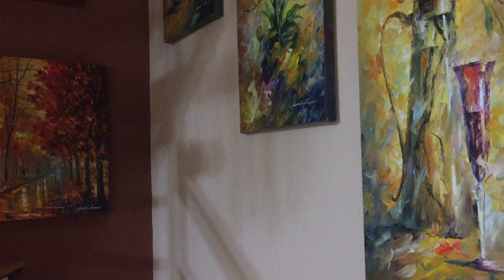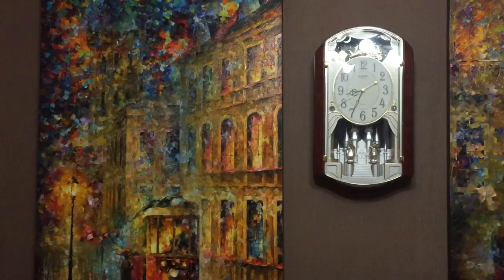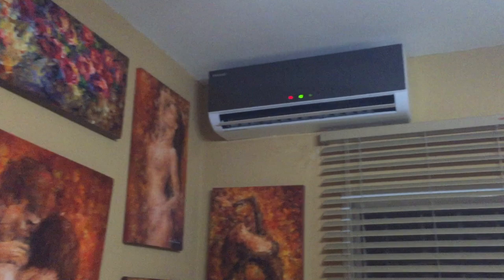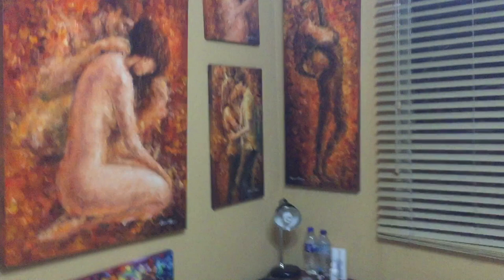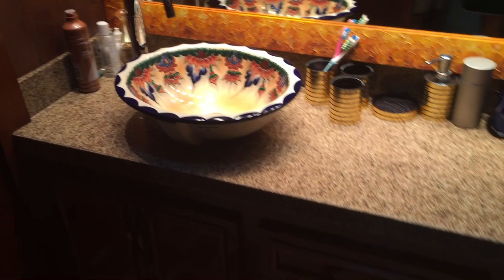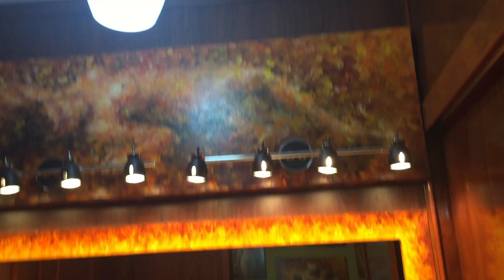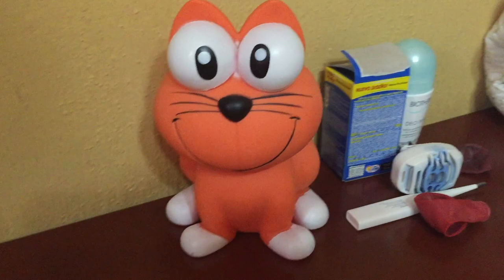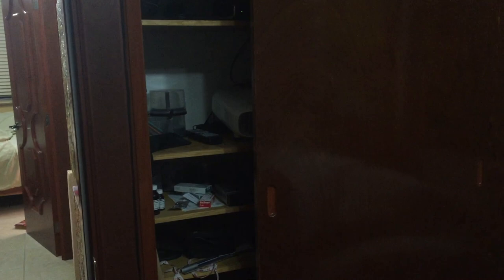Tour of Leonid Afremov'S old house in Playa Del Carmen, Mexico in 2016 , this house was sold in 2017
Tour of Leonid Afremov'S old house in Playa Del Carmen, Mexico in 2016 , this house was sold in 2017 . from 2017 to 2019 Leonid lived in a different house close to the studio office .

You can order art by leonid afremov from afremov.com    / usted puede comprar arte Por leonid afremov en afremov.com

Links to Airbnb rentals decorated with afremov art . Enlaces para renta Vacional en Playa del Carmen y merida decorados con arte de afremov